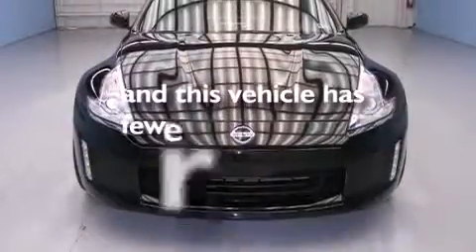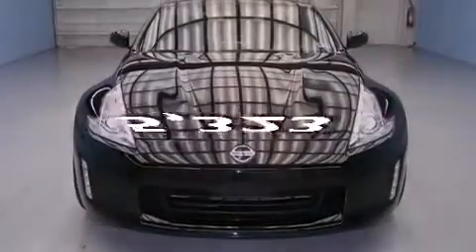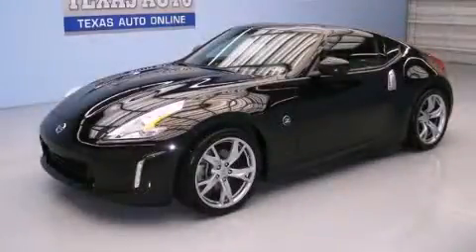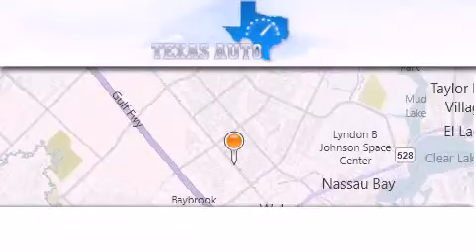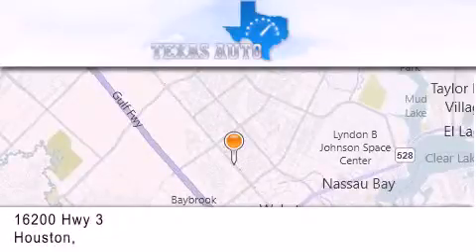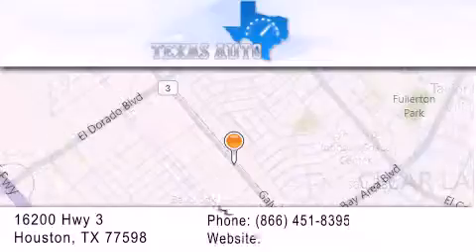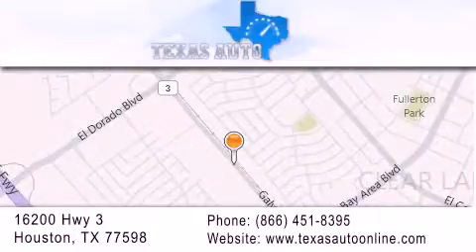2013 Nissan 370Z AUTO Houston TX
We are proud to present this 2013 Nissan 370Z AUTO .

 Year : 2013
 Make : Nissan
 Model : 370Z AUTO
 Engine : 3.7L DOHC SMPI 24-Valve V6 Engine
 Trans . : Automatic
 Exterior : Black
 Miles : 5,323
 Interior : Black

 Preowned 2013 Nissan 370Z AUTO Houston TX